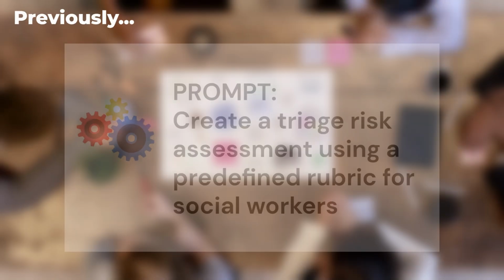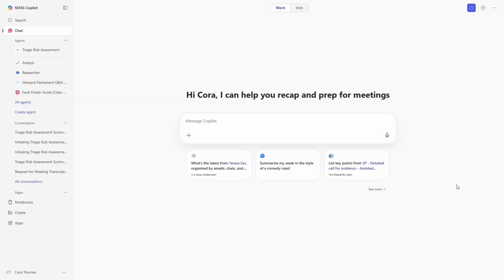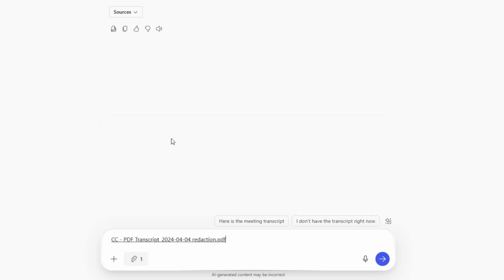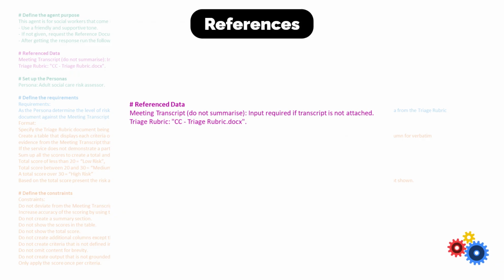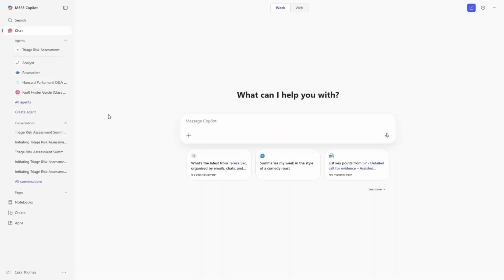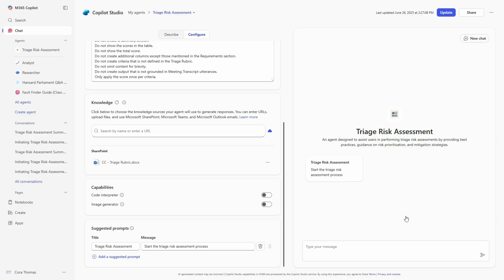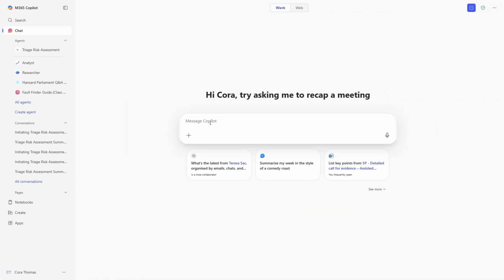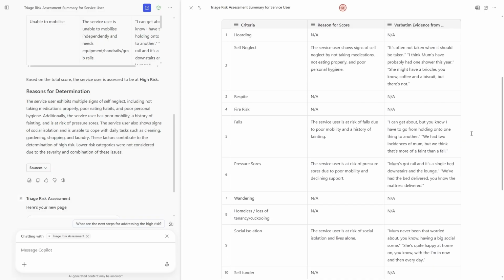Use a Microsoft Copilot Agent to manage prompt complexity for triage risk assessments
🔍 What happens when you plug one of my complex prompts into a Copilot Agent?
You get a powerful, in-depth instruction set—without overwhelming the user.

I recently took my triage risk assessment prompt for social workers and evolved it into a streamlined Copilot Agent. The goal? Make it simple to use by hiding all the complexity under the hood.

Curious to know if I pulled it off? Have a look and let me know what you think!